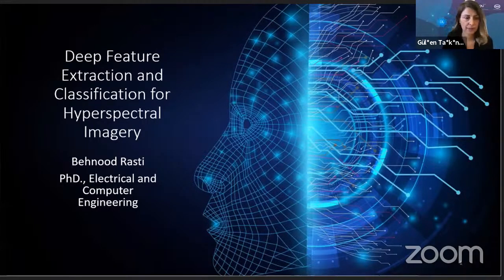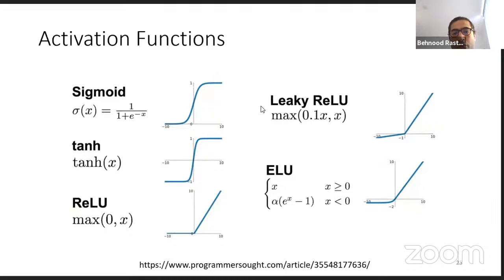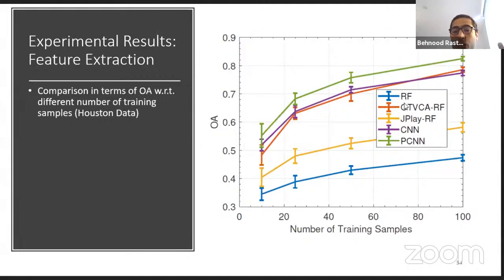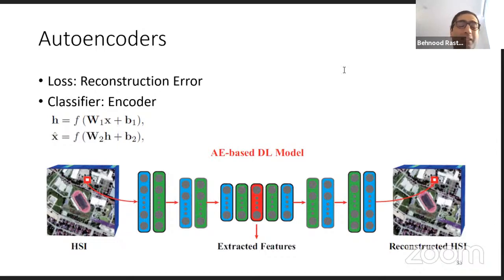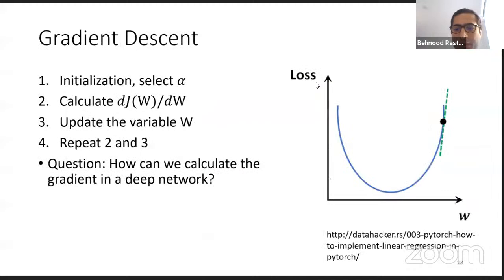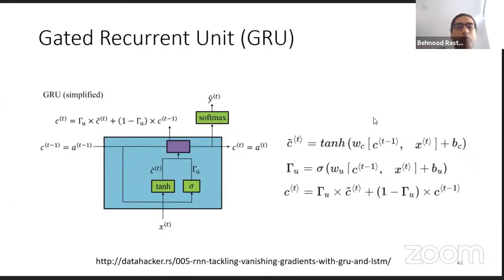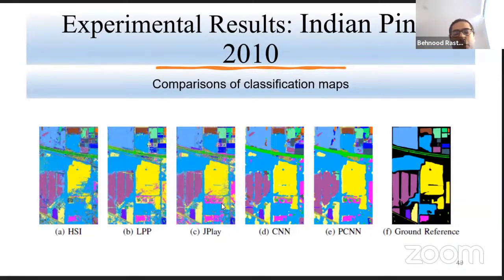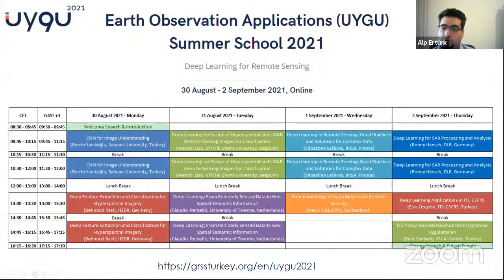Deep Feature Extraction and Classification for Hyperspectral Imagery, Behnood Rasti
IEEE GRSS Turkey Chapter is pleased to invite you to the Fourth Earth Observation Applications Summer School, UYGU2021, with the theme “Deep Learning for Remote Sensing”.

UYGU2021 was hosted in a virtual environment between the dates of August 30 – September 2, 2021. UYGU2021 was organized by the IEEE GRSS Turkey Chapter, with the support of IEEE GRSS Benelux and IEEE GRSS Switzerland Chapters, and with the sponsorship of IEEE GRSS under the ChapNet program.

Deep Feature Extraction and Classification for Hyperspectral Imagery
(Behnood Rasti, HZDR, Germany)